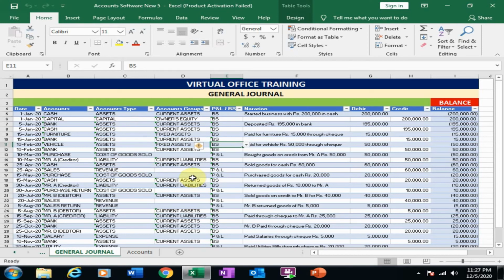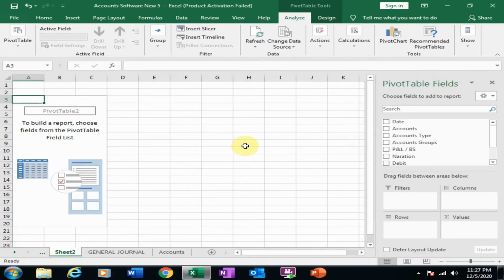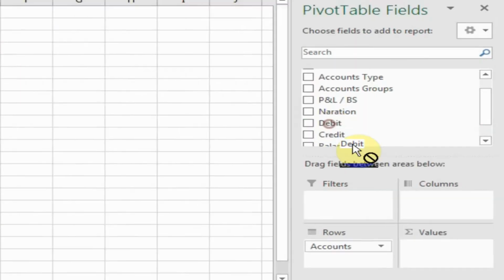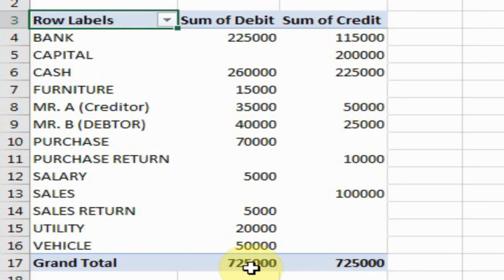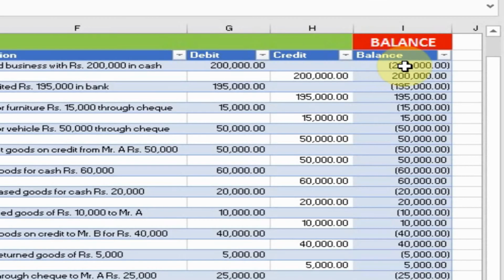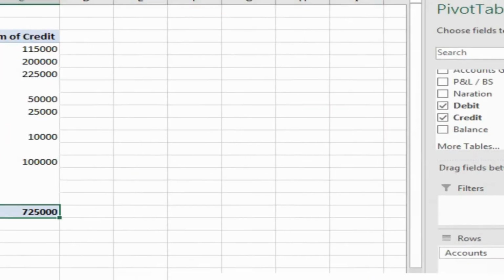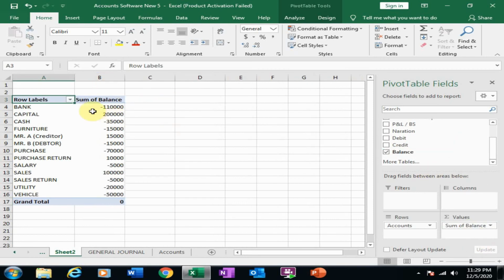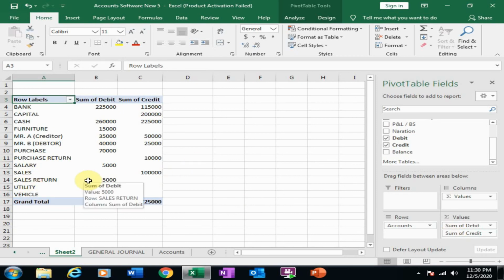Trial Balance Tricks Through Pivot Table